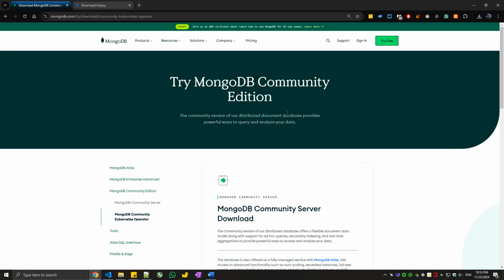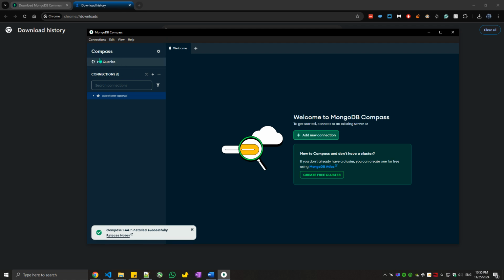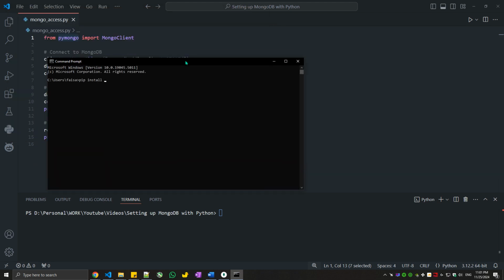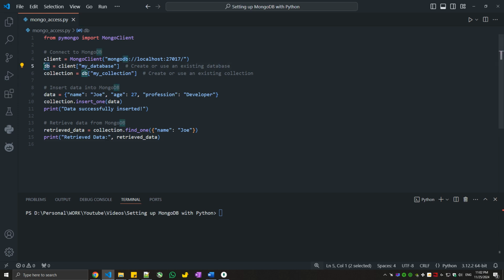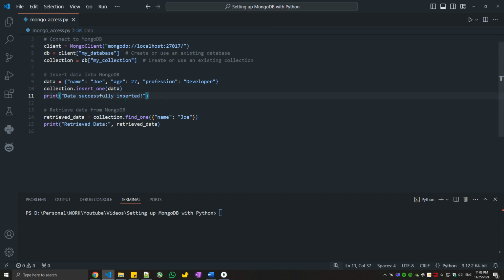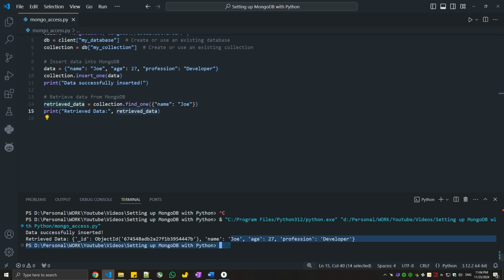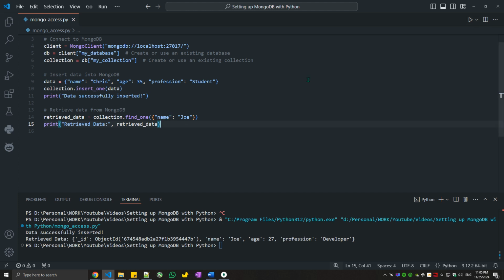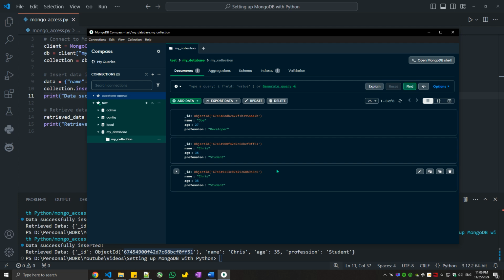🔥 Beginner's Guide to MongoDB on Windows and Connect to it using Python in 8 Minutes! 🚀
🚀Ready to dive into MongoDB? In this beginner-friendly tutorial, I’ll show you how to:
✅ Install MongoDB Community Server on Windows 10
✅ Set up and use MongoDB Compass for easy data management
✅ Connect MongoDB to Python and run a simple script to store and retrieve data

Whether you’re a developer, data enthusiast, or just curious about databases, this step-by-step guide will get you started in no time.

- Download and install pymongo through your CMD: "pip install pymongo"